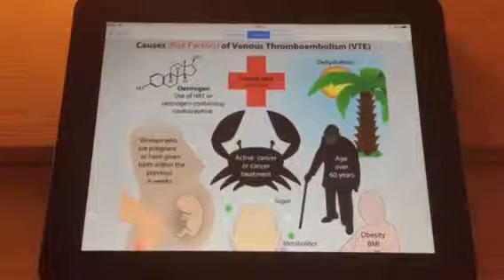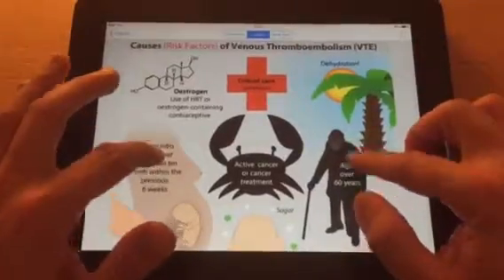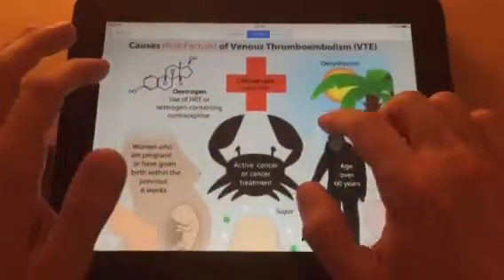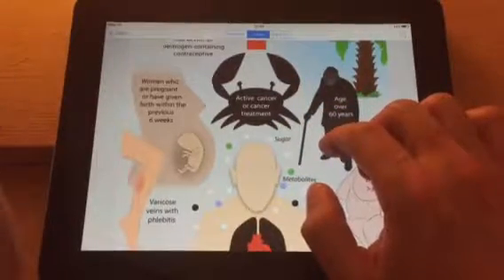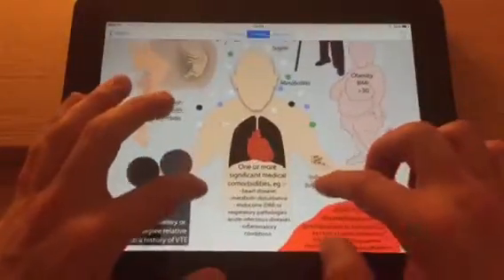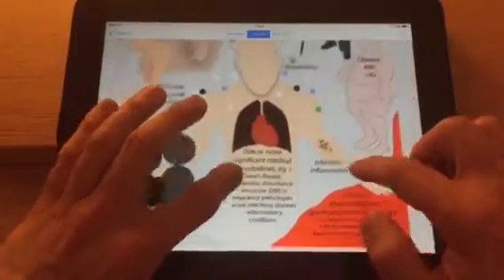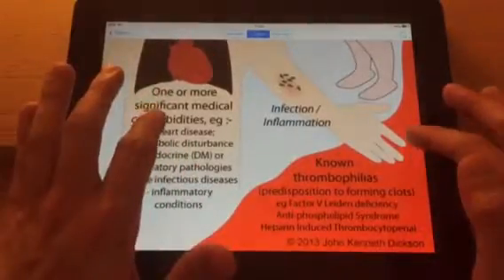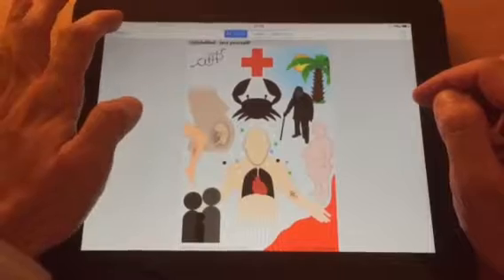The Risk Factors for Developing a DVT or PE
The causes of a Deep Vein Thrombosis (DVT) or a Pulmonary Embolism (PE).
Remove the labels to help with learning and self-testing.